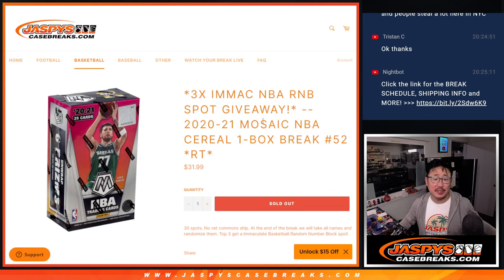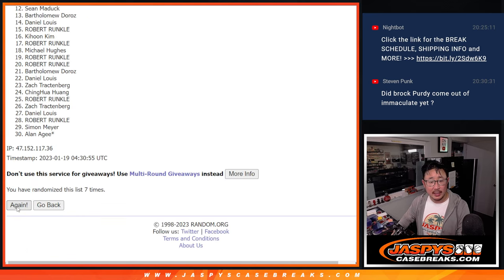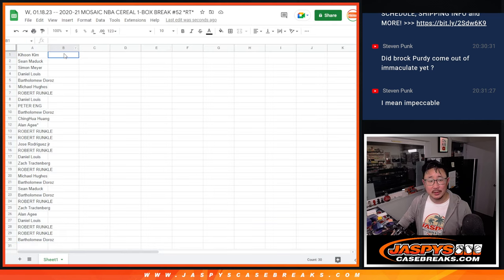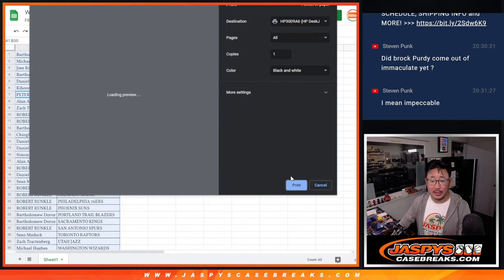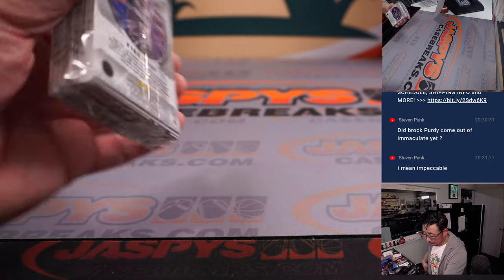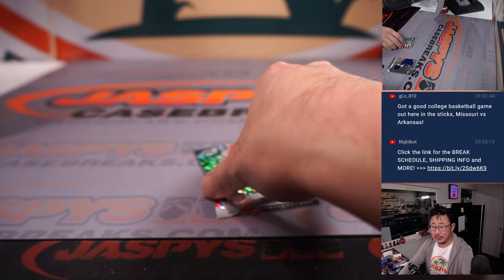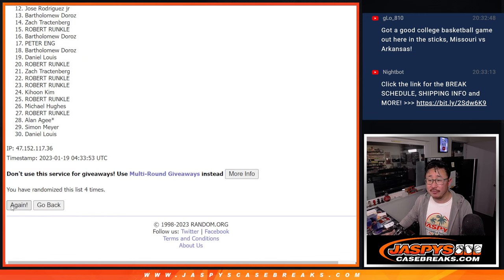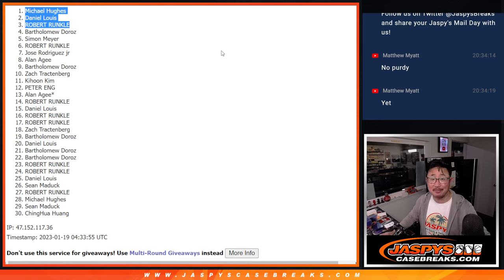W, 01.18.23 -- 2020-21 MOSAIC NBA CEREAL 1-BOX BREAK #52 *RT*